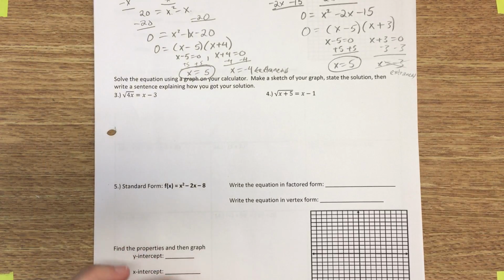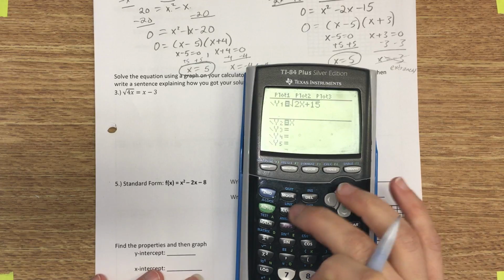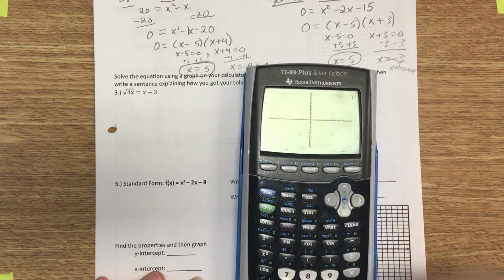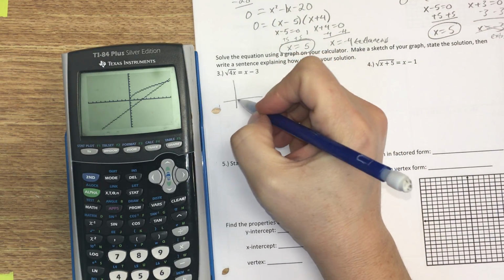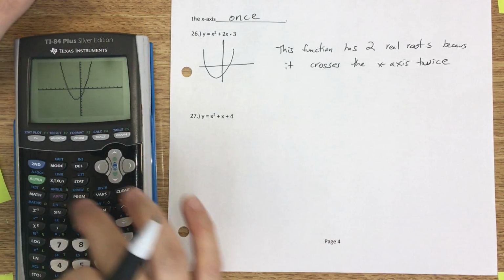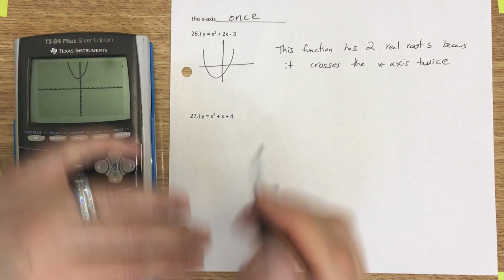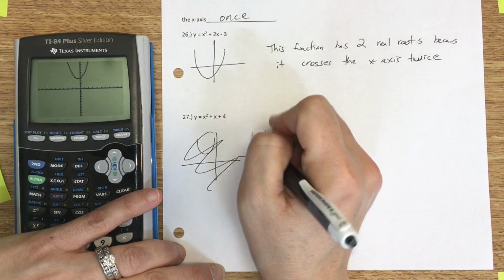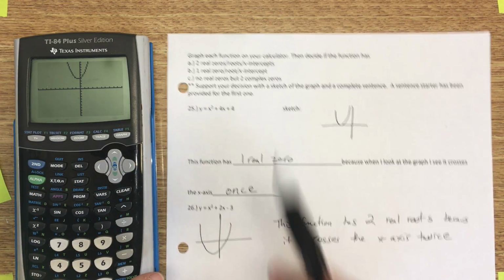Quadratics Test Review (2yr Algebra 2)